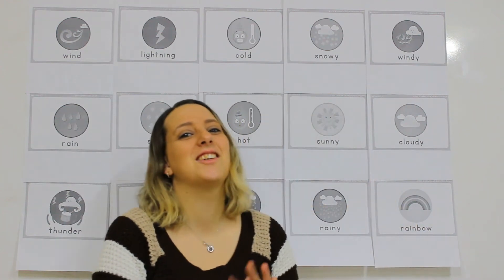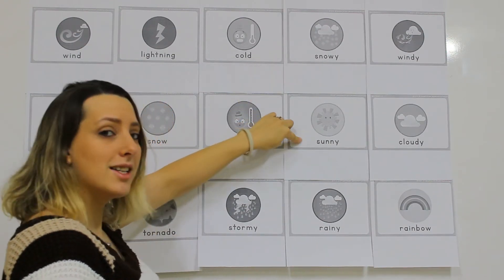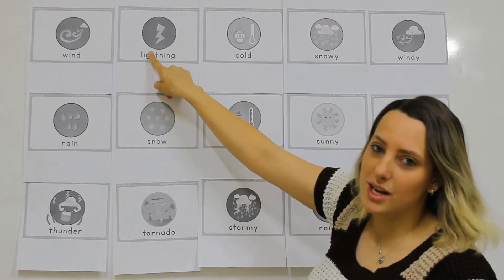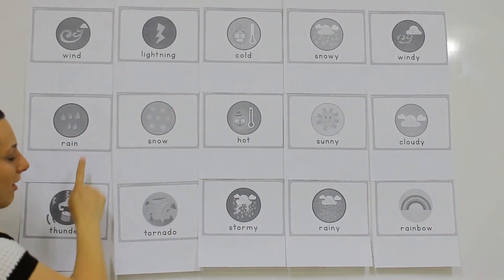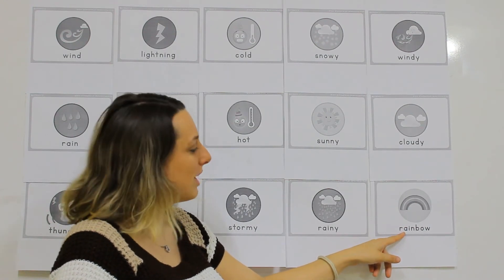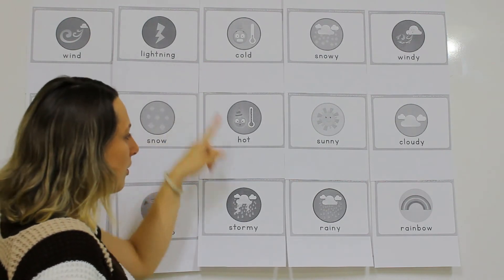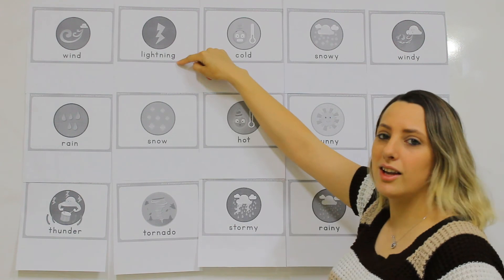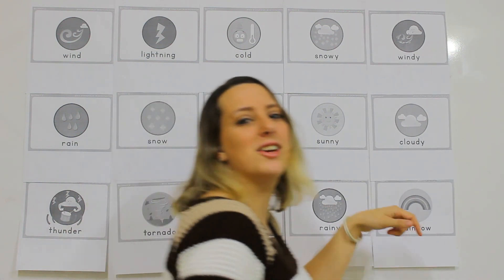İngilizce - Hava Koşulları